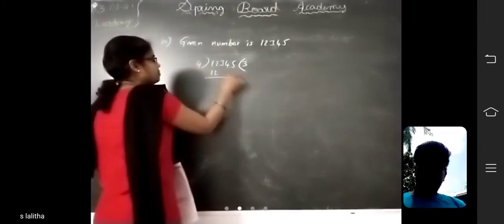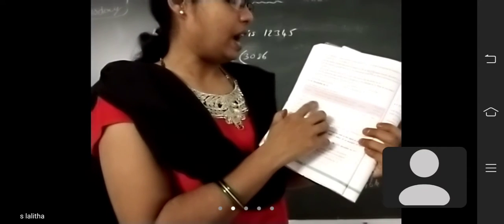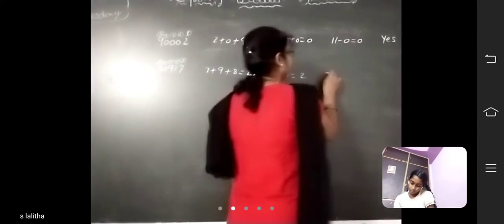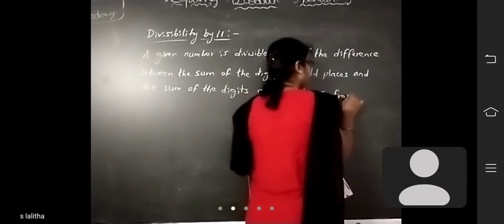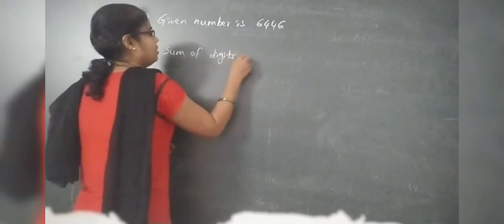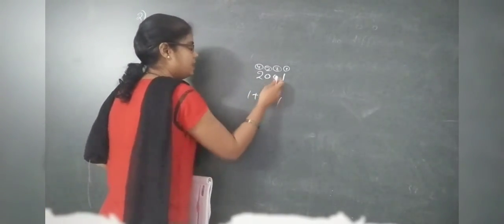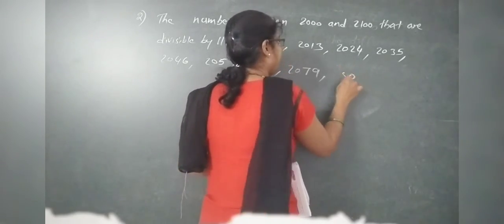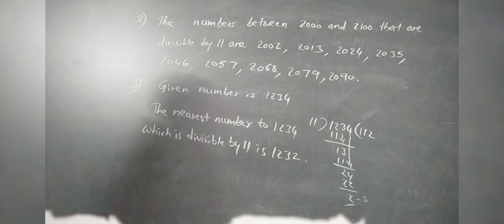Class-6 maths 3-8-21